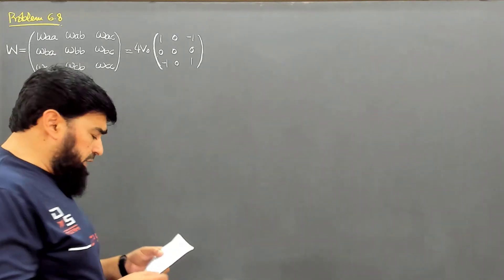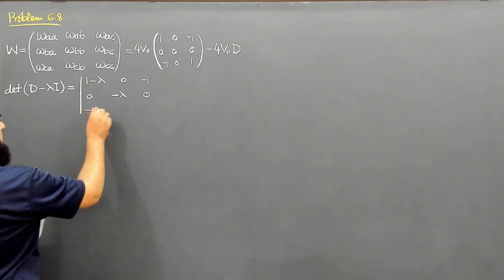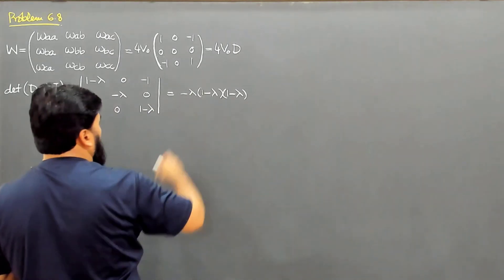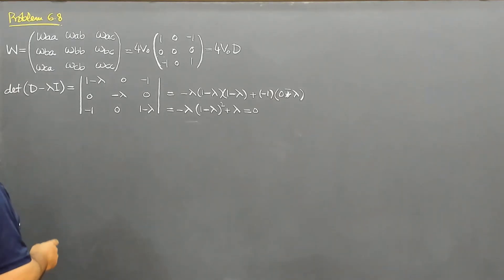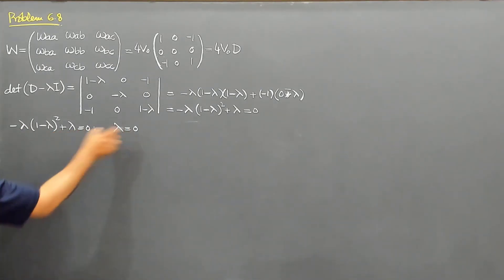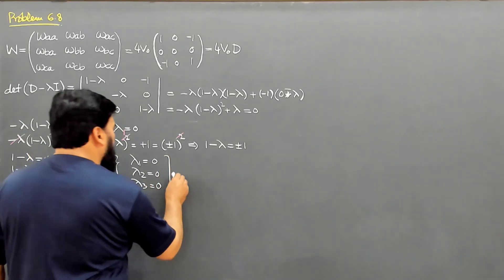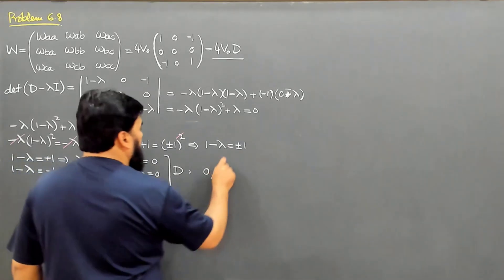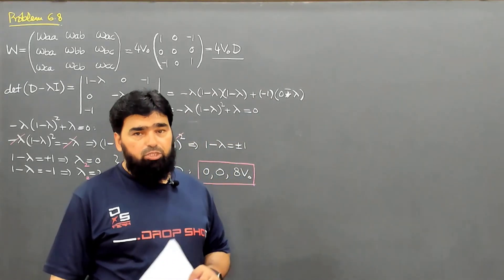L12.2 Degenerate Perturbation Theory: Solution Problem 6.8 3/3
00:00 - Introduction to Matrix Elements and v₀
03:00 - Calculating the Characteristic Equation
05:00 - Determinant and Eigenvalues Calculation
06:00 - Solving for λ: Eigenvalue Analysis
09:00 - Deriving the Correct Eigenvalue Solutions
11:00 - First-Order Correction and Energy Calculation
13:00 - Discussion on Triply Degenerate States
15:00 - Fine Structure of Hydrogen Atom
16:00 - Closing Remarks and Recitation Summary
17:00 - Conclusion of Chapter 6

Problem 6.8 from "Introduction to Quantum Mechanics" (2nd Edition) by D.J. Griffiths or
Problem 7.11 from "Introduction to Quantum Mechanics" (3rd Edition) by D.J. Griffiths

In this problem, we perturb the infinite cubical well (discussed in Problem 4.2) by introducing a delta function "bump" at the point (a/4, a/2, 3a/4):

H' = a^3 * V0 * δ(x - a/4) * δ(y - a/2) * δ(z - 3a/4)

where V0 is a constant with units of energy.

(a) Find the first-order correction to the energy of the ground state.

(b) Are any of the excited states degenerate? If so, use degenerate perturbation theory to calculate their first-order corrections to the energies.

In this comprehensive lecture on quantum mechanics, we dive deep into matrix elements and the characteristic equation for a system. The discussion includes detailed steps in calculating eigenvalues and their significance, along with the first-order energy corrections for degenerate states. We'll also touch on advanced topics such as the fine structure of the hydrogen atom, the Zeeman effect, and relativistic corrections. This lecture provides a detailed breakdown of these crucial concepts and how they are handled within quantum mechanics. Perfect for students looking to grasp the complexities of quantum mechanics.